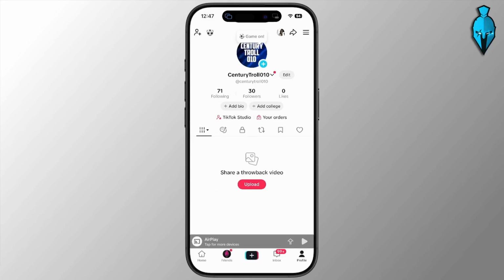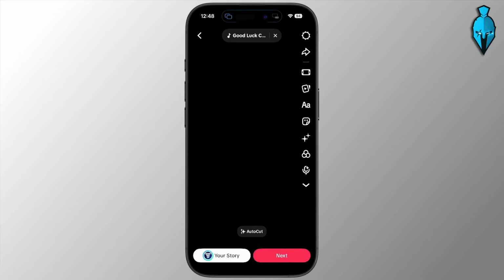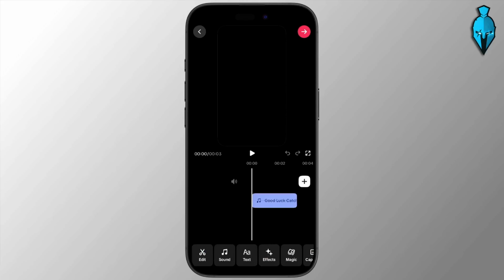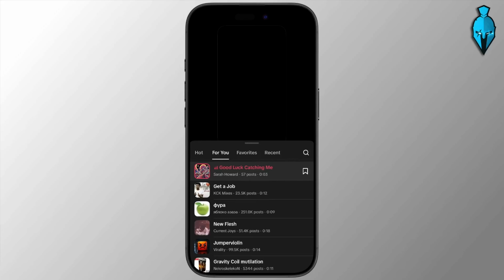How To Add Music To TikTok Video - Full Guide